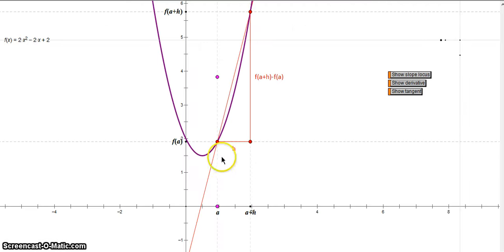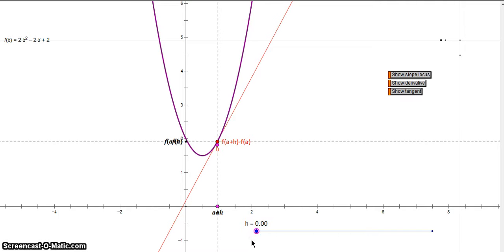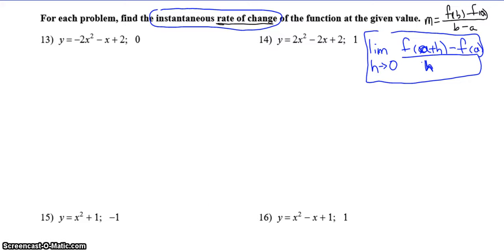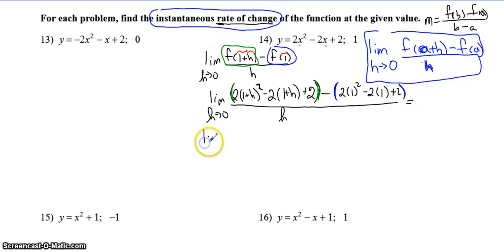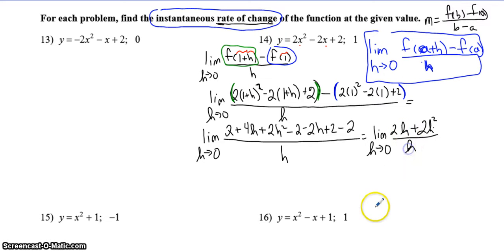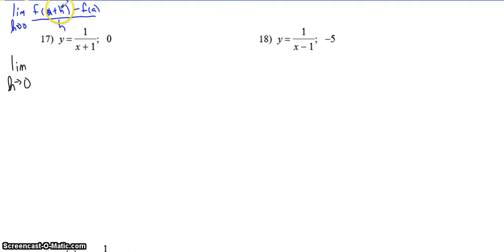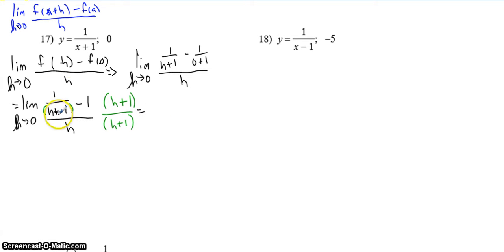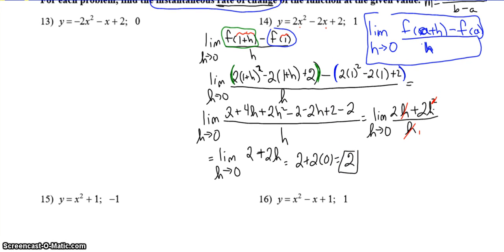Instant Rate of Change